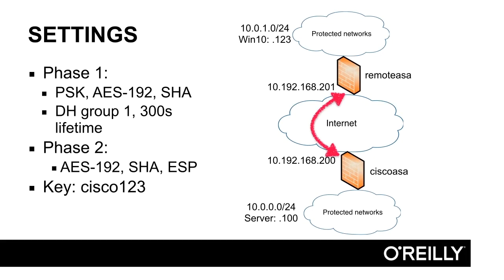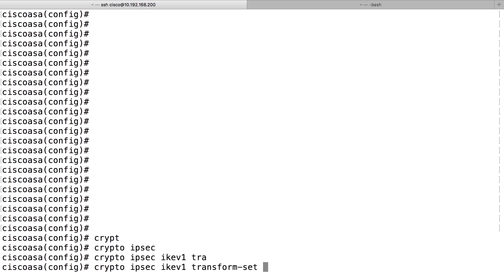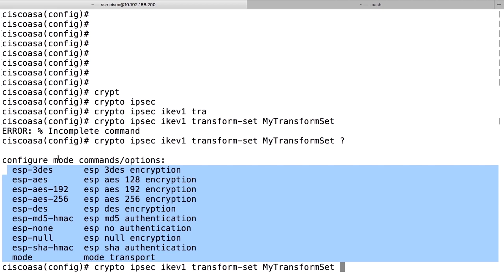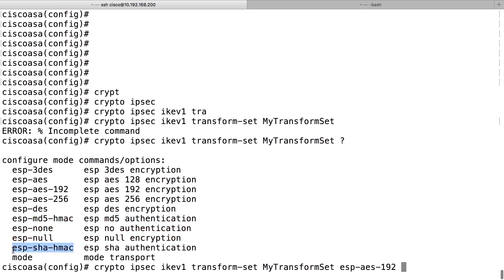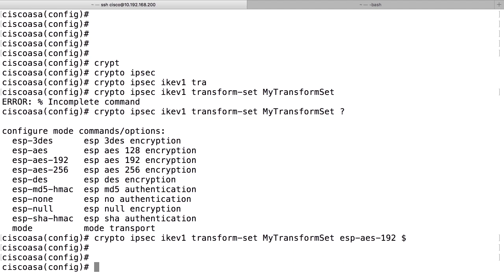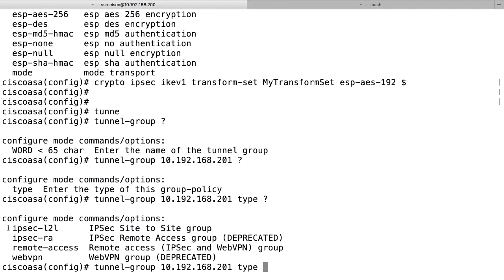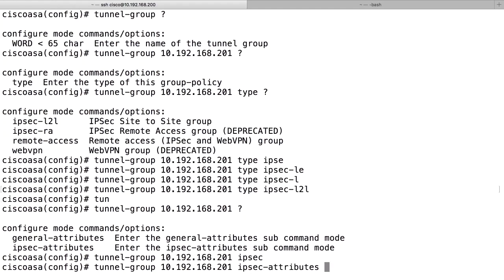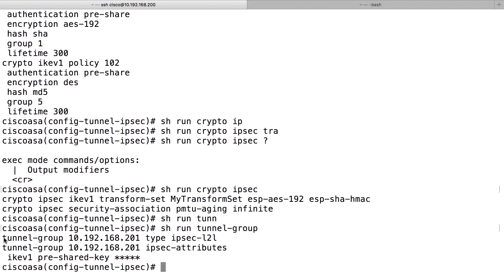050-Configuring Phase 2 Parameters of cisco firewall (ASA)